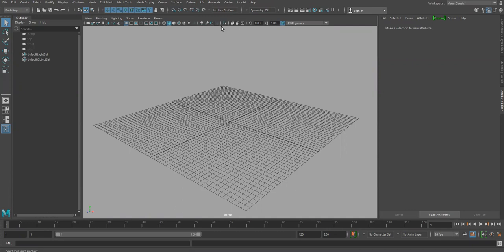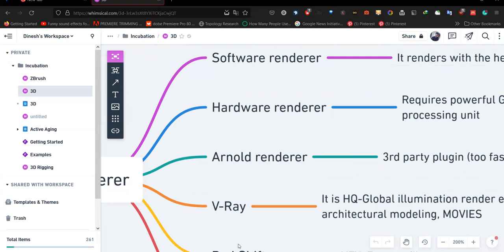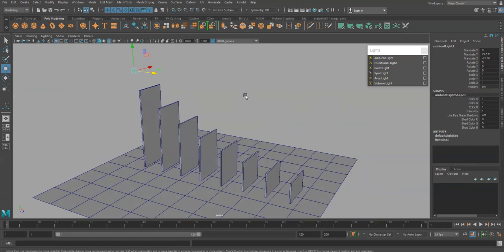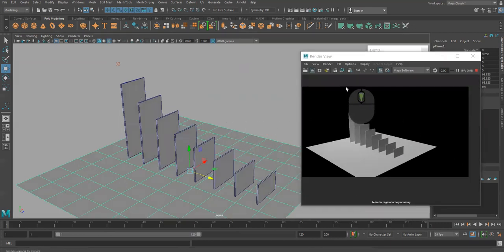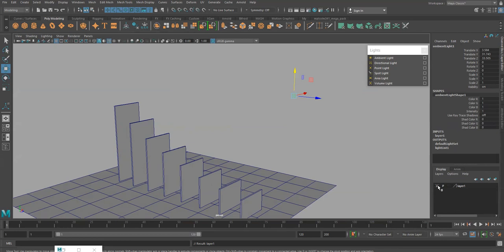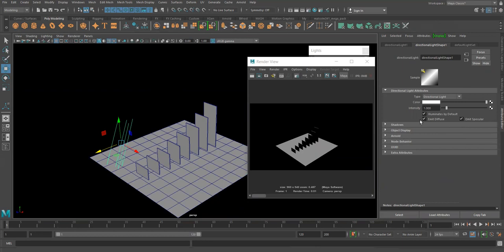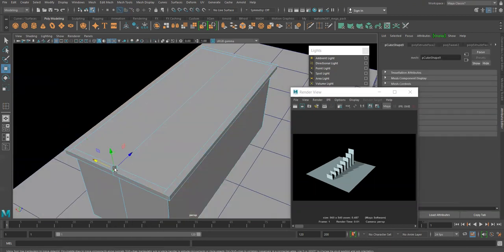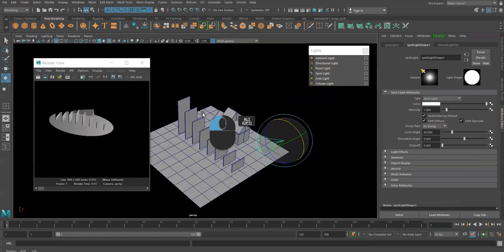03Default Maya Lights（灯光）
03Default Maya Lights（灯光）